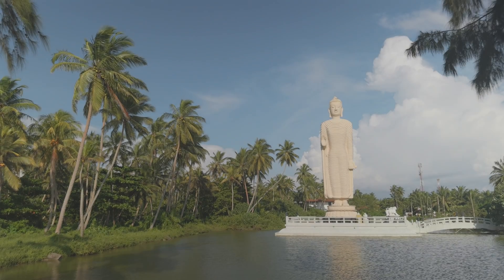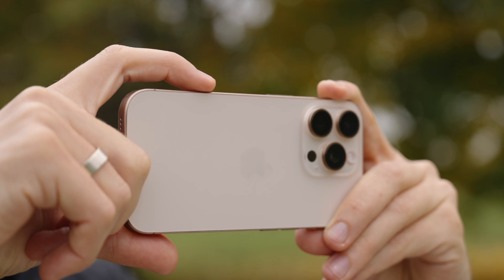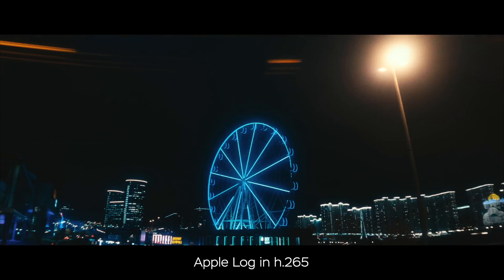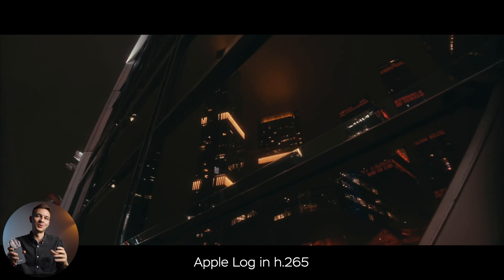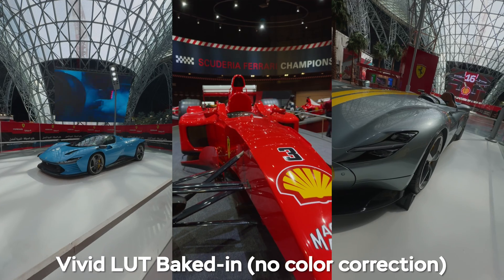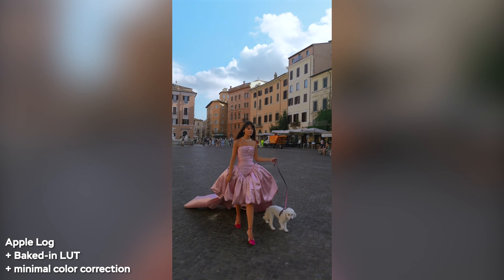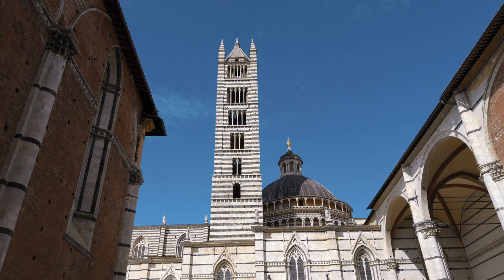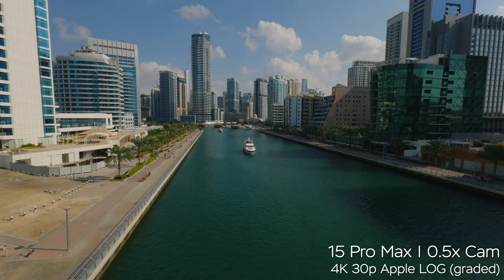iPhone 17 Pro Apple Log Cinematic Settings — How to Instantly Get Mirrorless-Level Footage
Learn how to instantly make your iPhone 17 Pro, 16 Pro, or 15 Pro Max footage look three times better — without complex editing or color grading. In this tutorial, we show how to use the free Blackmagic Camera App to record in Apple Log or Apple Log 2, get cinematic colors, and achieve mirrorless-level results.

00:00 iPhone Log Video vs Stock Camera Comparison — Why Your Footage Looks Bad
00:14 iPhone Stock Camera Problems — Oversharpening & Auto Exposure Issues
00:43 iPhone 17 Pro Max Apple Log Setup Tutorial
00:57 Best Free App for iPhone Cinematic Videos — Blackmagic Camera Guide
01:15 Apple Log vs ProRes vs H.265 HEVC Explained for iPhone Filmmakers
02:05 Blackmagic Camera App Enable Vertical Video and LUT Settings
02:36 Blackmagic Vivid LUT Setup Best Color Preset for Apple Log
03:18 iPhone Cinematic Videos correct Shutter Speed and Exposure Tips for
03:32 iPhone 17 Pro Max and 15 Pro Max How to Use Freewell VND + CPL Filters
03:47 Cinematic Stabilization Tips and Final Footage Color Results
04:00 Apple Log Color Grading Made Easy — No Editing Needed